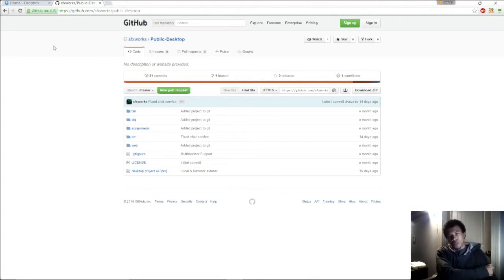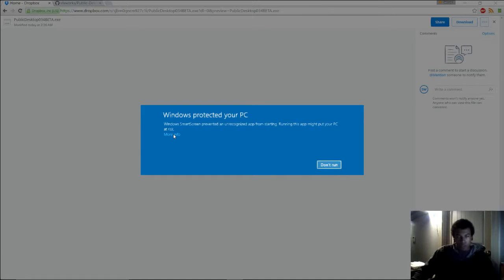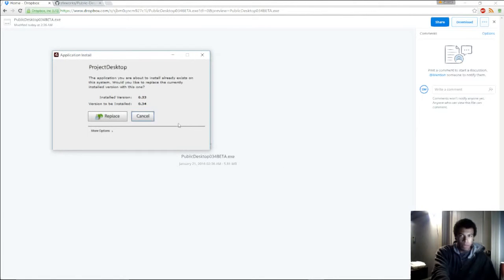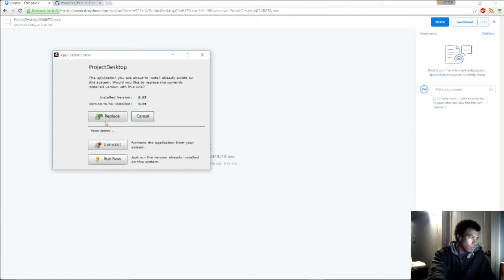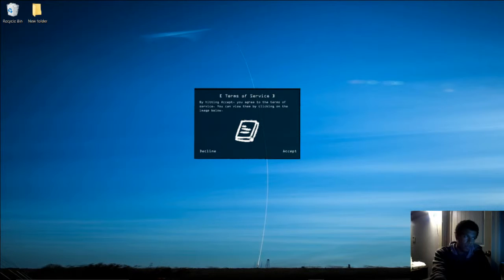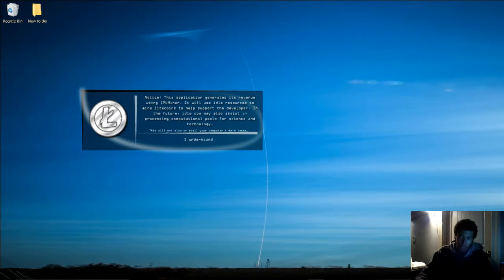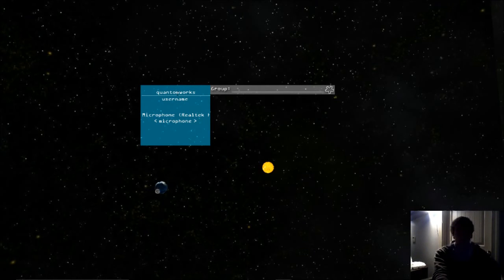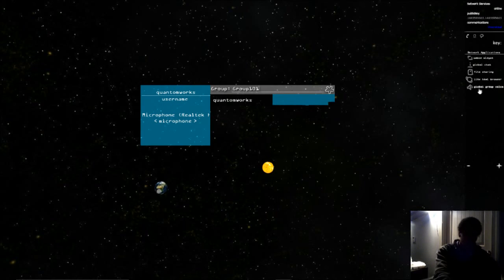Public Desktop Demo / Walkthrough [0.34B]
Program Description:
Name: Public Desktop
Lite application launcher and peer-to-peer communication services.
Size: 5.8MB
Avg idle memory usage: 130,000KB
Avg idle CPU usage: 0.087GHz
Size on disk: 140KB